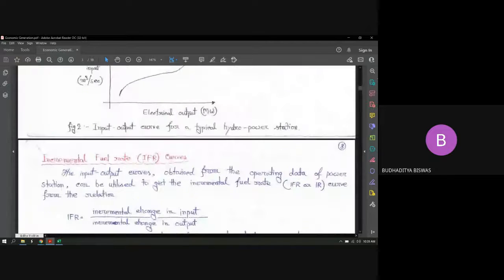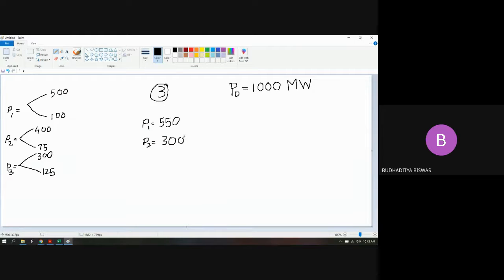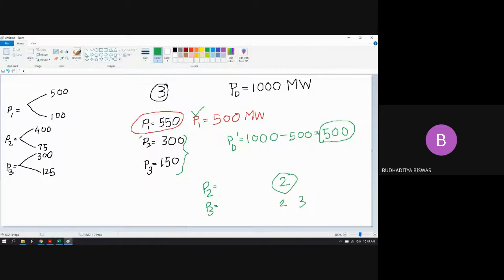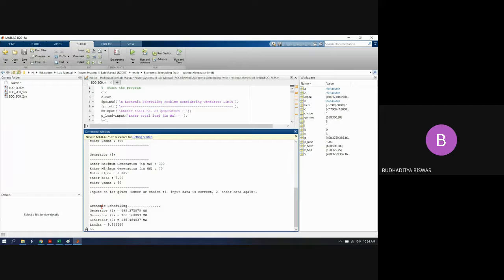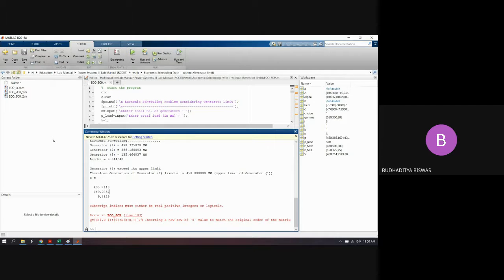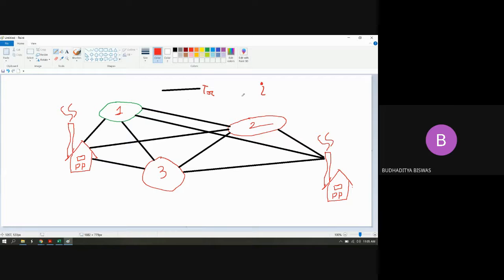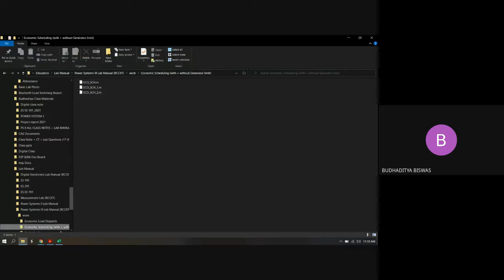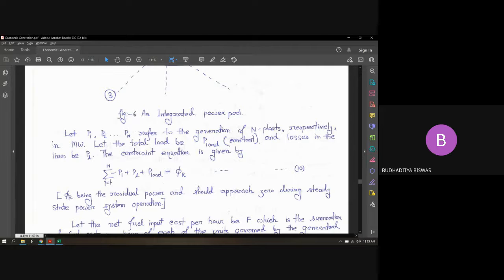Economic Generation with generator limits